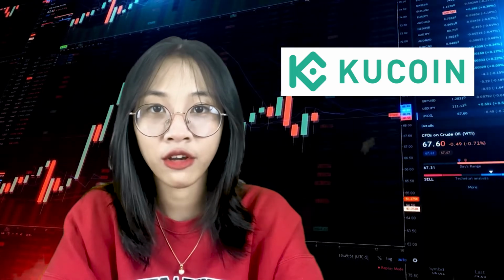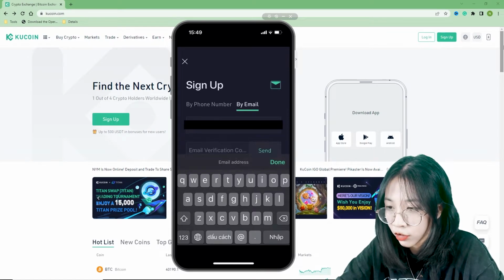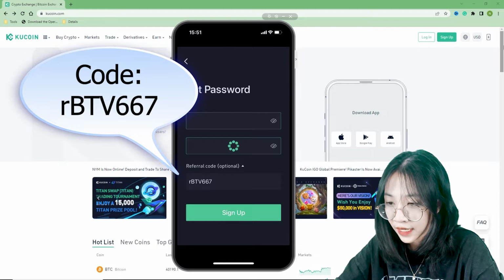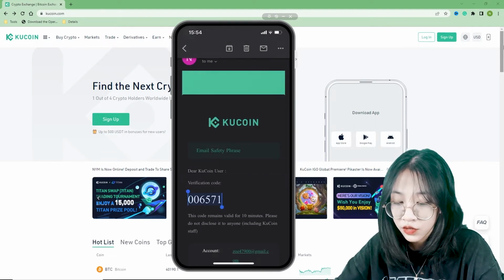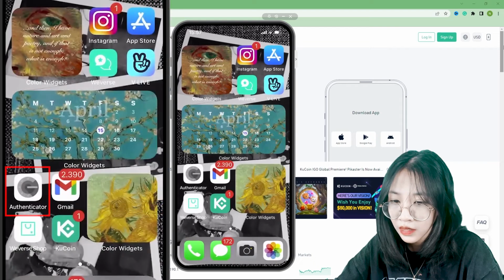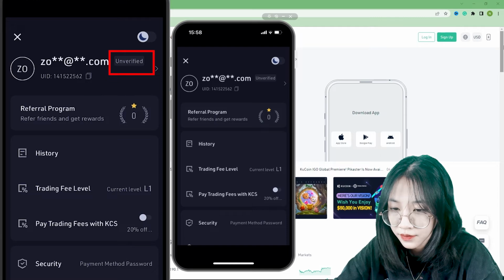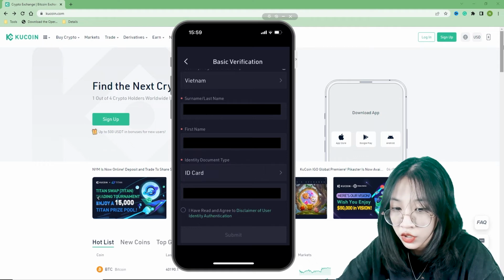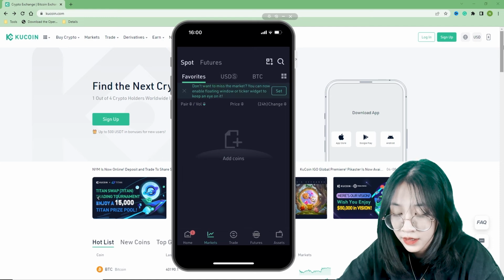KuCoin Mobile App Tutorial 2022 | How to Sign Up on KuCoin Mobile App | CoinF Master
KuCoin is a large cryptocurrency exchange offering the ability to buy, sell, and trade cryptocurrencies. If you are looking for a full Kucoin Tutorial for Beginners 2022, this video is for you.
In this video, we will show you How to Sign Up on KuCoin Mobile App and enable KYC on your account. Besides, we provide a KuCoin Sign Up Bonus 2022.
Hopefully, this video will benefit newbies, especially those who are new to Gate.io.